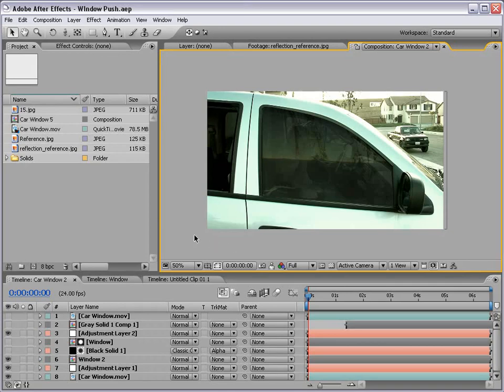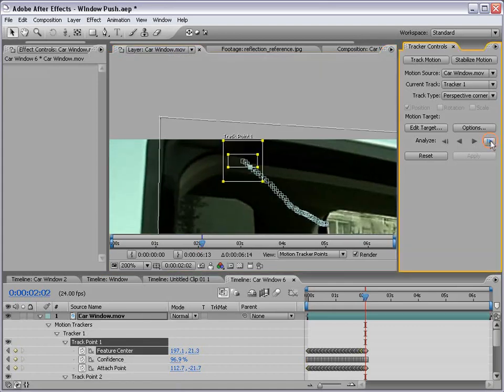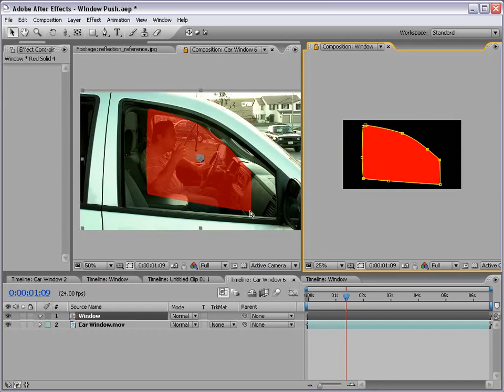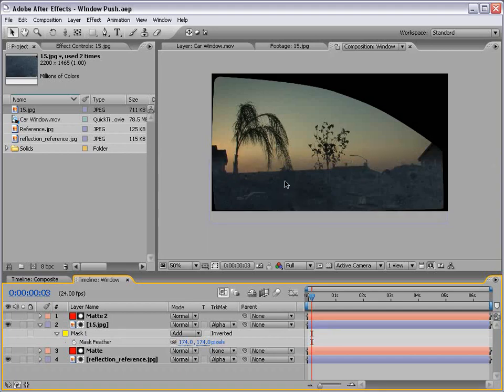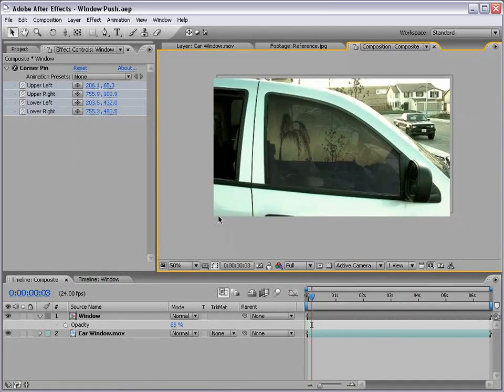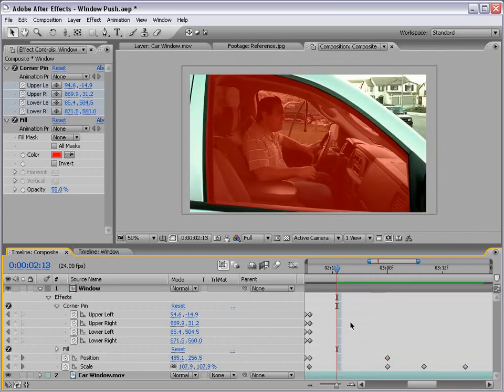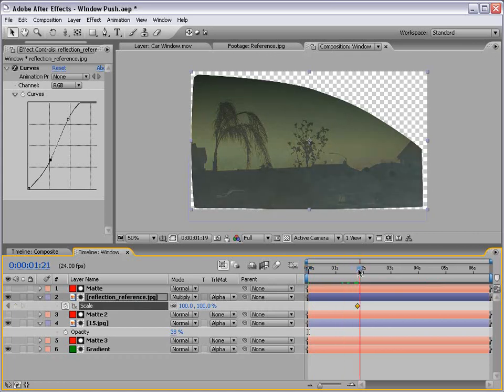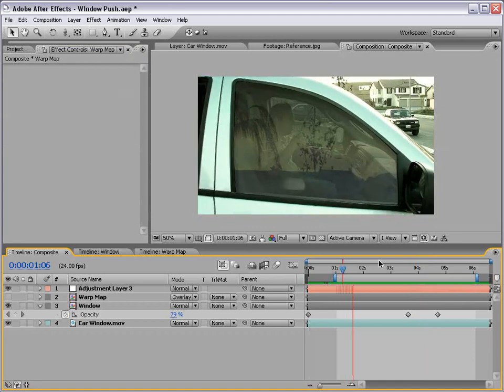49 - Magic Glass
Create the illusion of camera passing through glass
Fade out reflection and add slight glass distortion